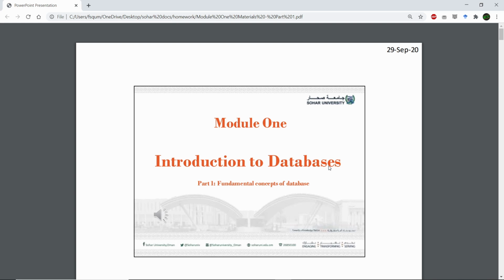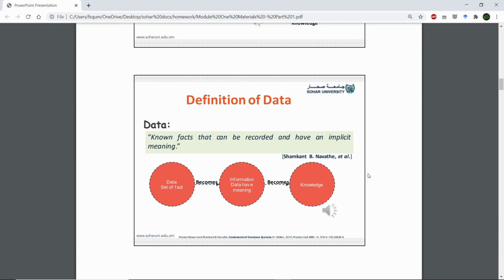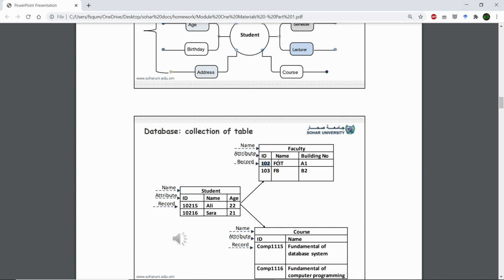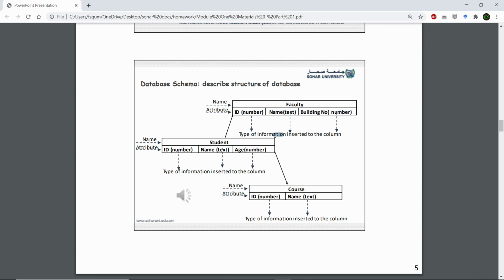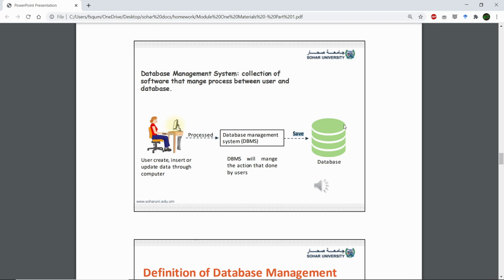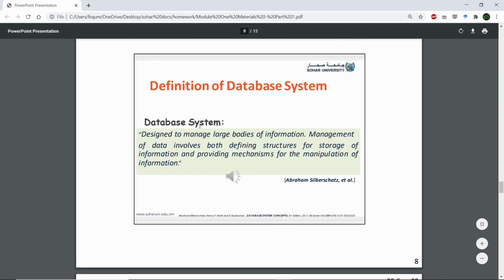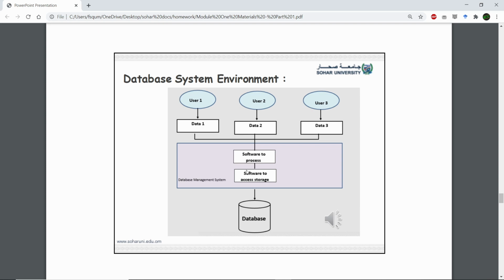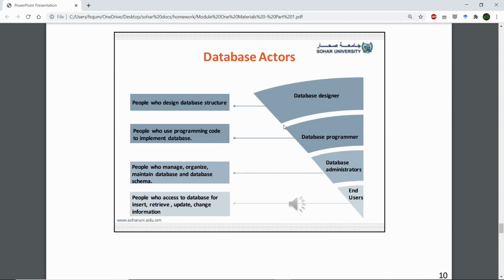fundamentals of database